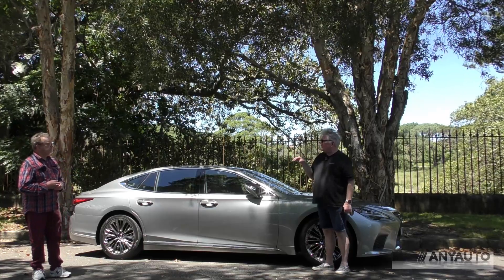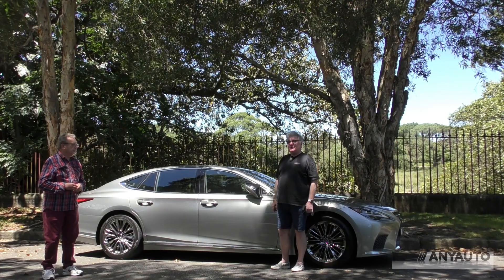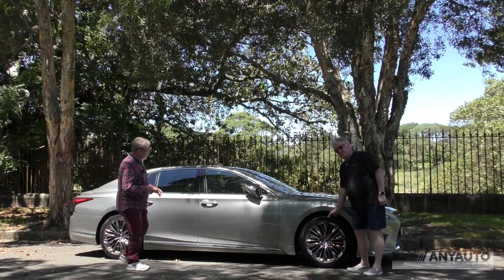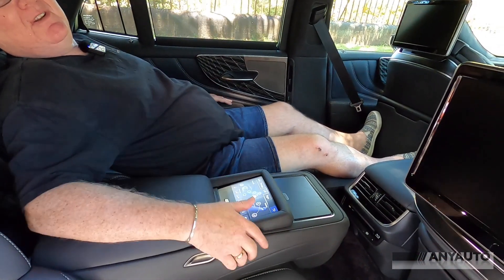2023 Lexus LS500 anyauto alan zurvas review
The LEXUS LS500 is vastly superior to most other bourgeois barges in all the ways that count.

As the passenger car segment continues to sink Titanically, there are the remnants of country-pile-owning punters who still want a limo instead of an SUV that belches out bucketloads ego bullshit. To be fair, they probably have a multi-car facility with several SUVs and a convertible, but at least there is a vague semblance of good taste that transcends the need for overt dick swinging.

Instead of a vast office block on wheels, the LS500 is sharp yet discrete. It comes in 2 trim levels, the F Sport, and Sport Luxury. Frankly, the “sport” moniker is a complete nonsense that permeates the entire LEXUS range. I do wish they’d drop that badge completely. How about LS500 Luxury, and LS500 Luxury +?

The current LS500 sits between the old short and long wheelbase models, offering those inside a curated and rarefied club-like atmosphere with the space of a palace. Some say the outside bears an uncanny likeness to a stretched Camry, but I put that down to pure envy. As the LS500 follows you down the highway, its Bladescan LED headlights look like daylight escaping through a crack in time. The glorious effect is somewhat tempered by a grille that looks like it is hoovering up the tarmac.

As you unlock the doors, the body rises gracefully on its multilink air suspension, giving passengers the ability to execute a perfect Dally Watkins embarquement. Even a gay man like to enter elegantly, even a car.